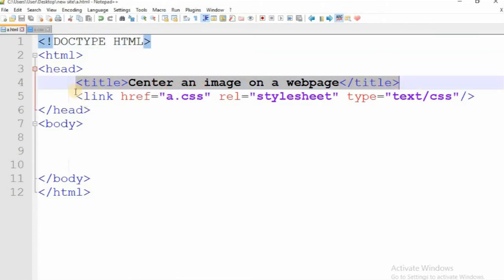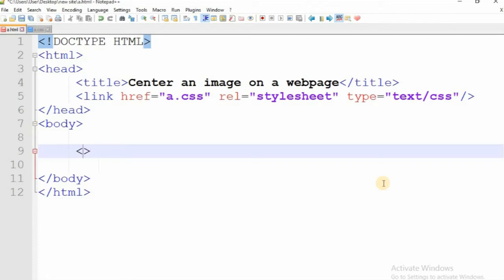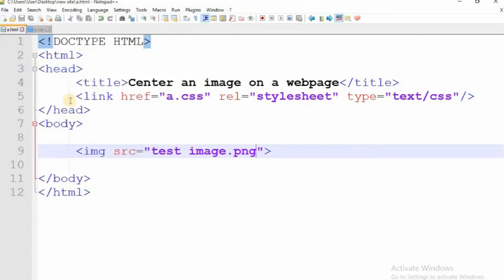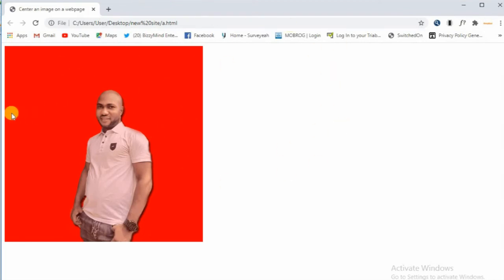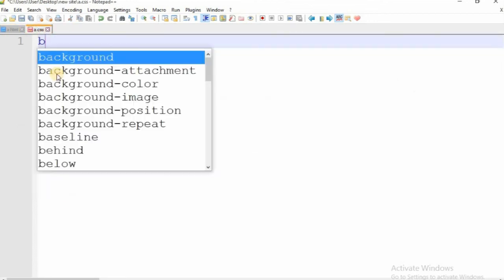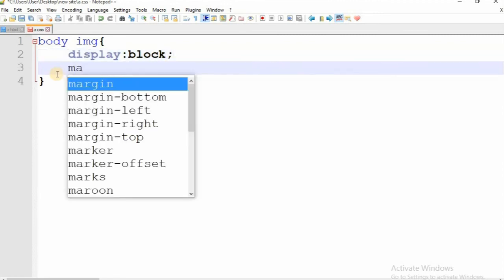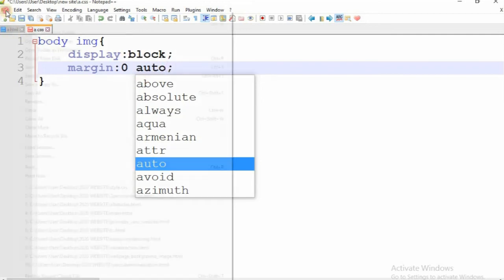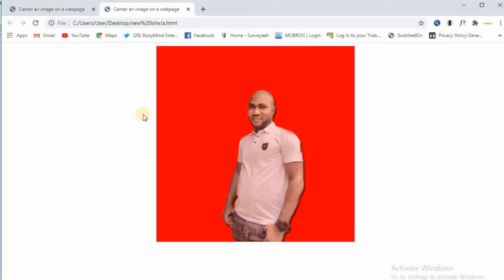HOW TO CENTER AN IMAGE ON A WEB PAGE 2020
This short and simple tutorial shows you how you can make your image display at the center of your web page in your website.

This tutorial is also available as an article on our